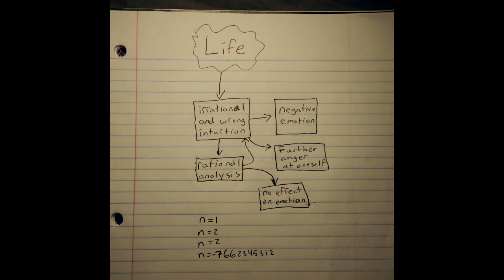Andy Chamberlain - Balanced Lies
Track 4 from "Known Deception"